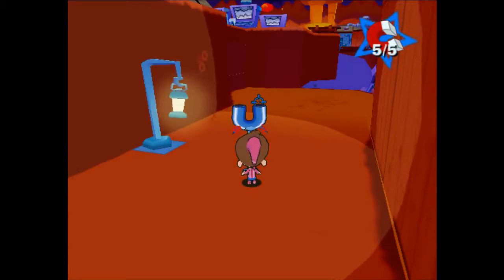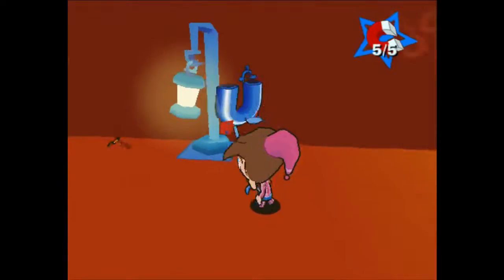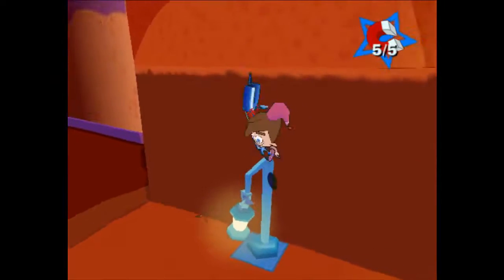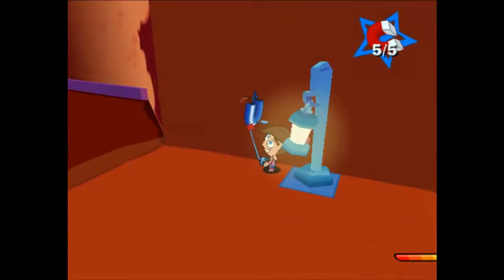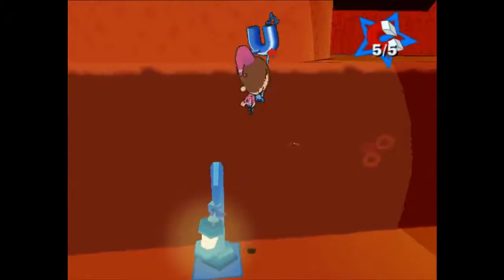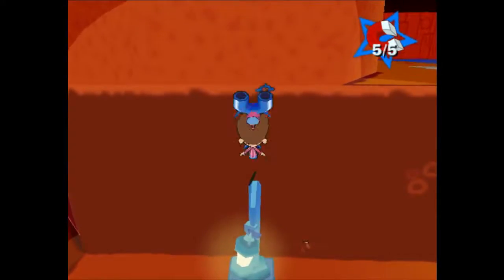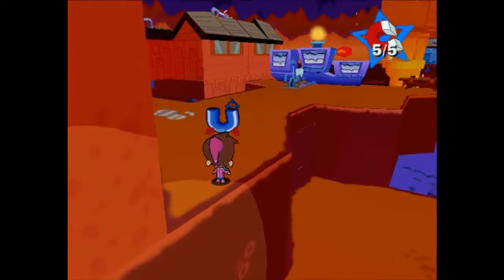FairlyOddparents Shadow Showdown - Dad's Dream - Cave Skip